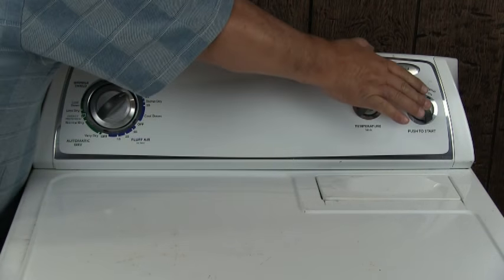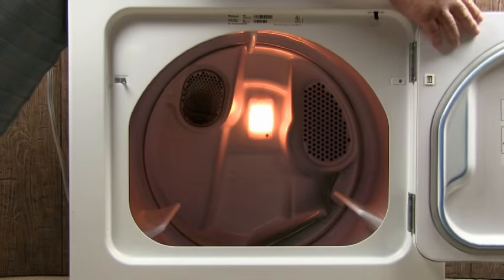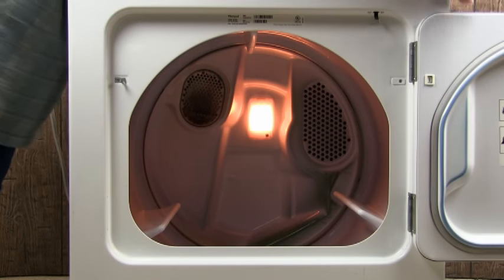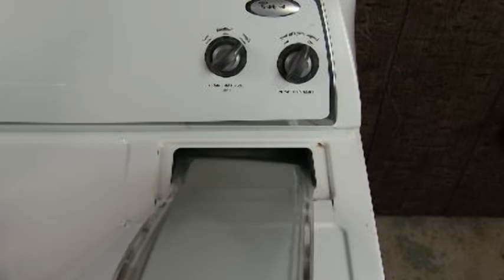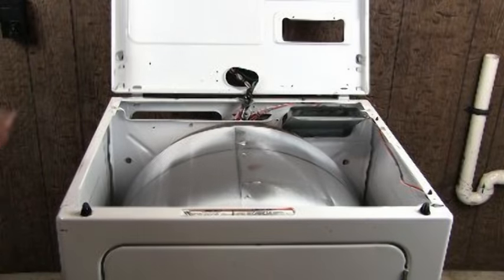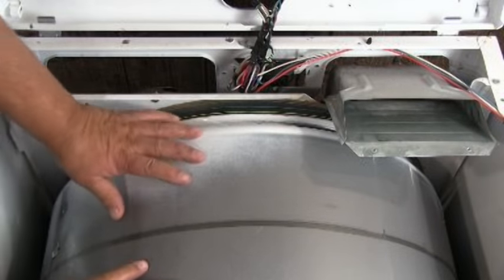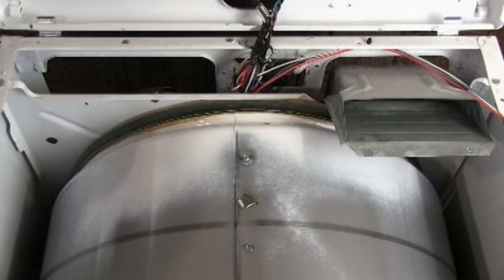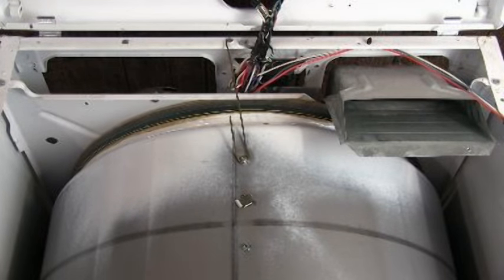Whirlpool Dryer Drum Not Tumbling - The Idler Pulley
Whirlpool Dryer Drum Not Tumbling - See What Parts to check & replace to fix it
Replacement parts
Warning: You can use the information in this video at your own risk